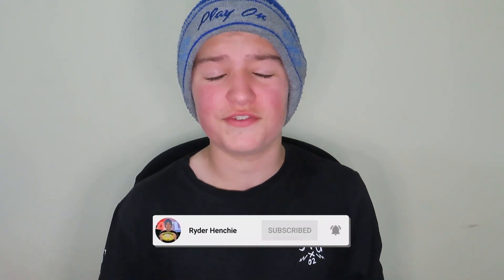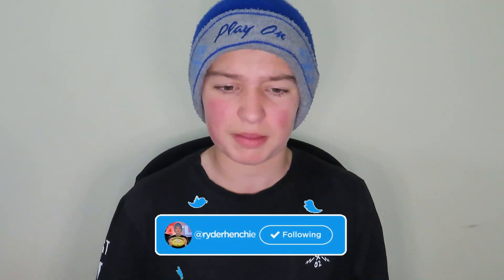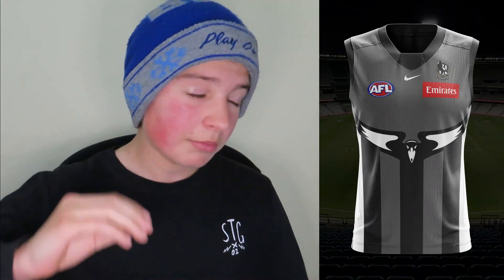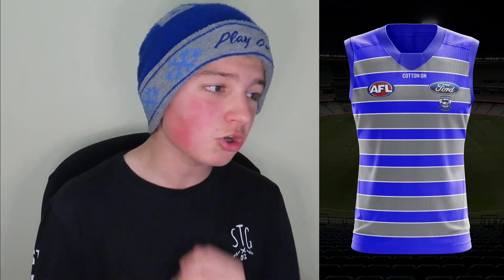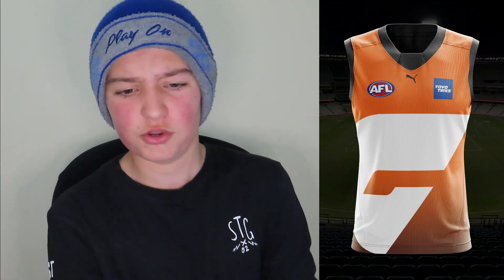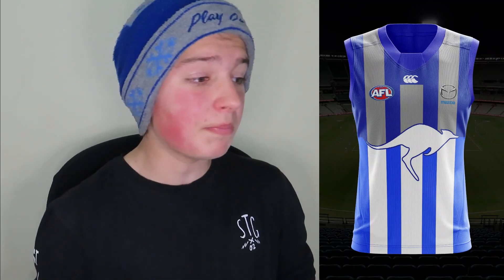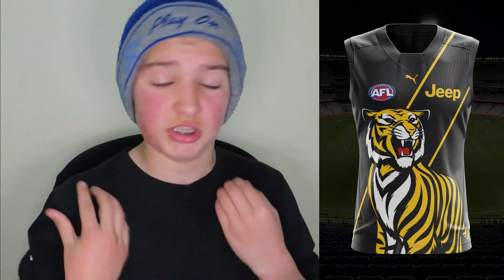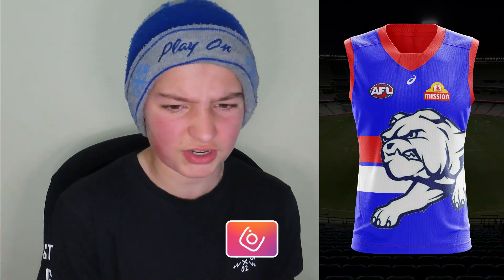RE-DESIGNING *NEW* 2022 AFL HOME GUERNSEYS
AFL content will be posted around 4-5 times every week on this channel!